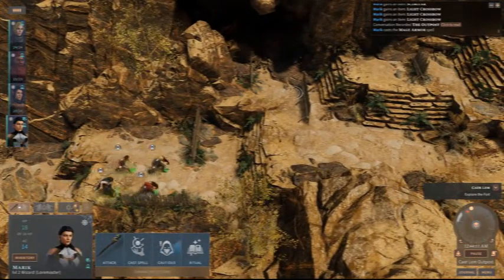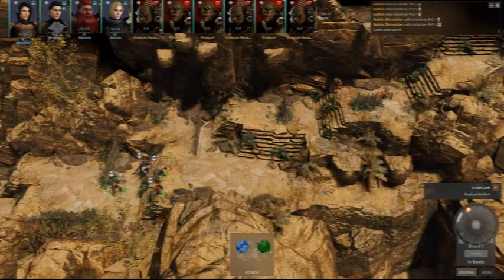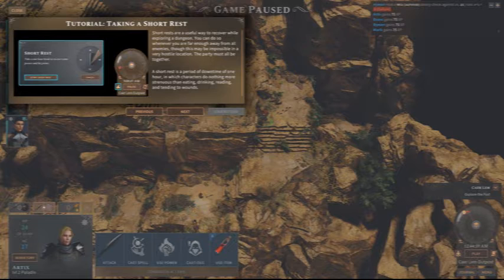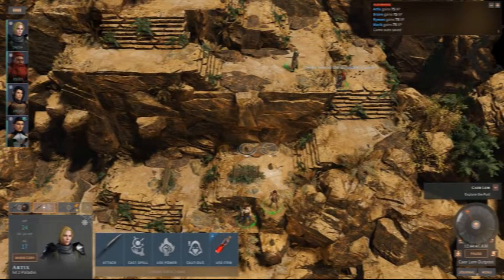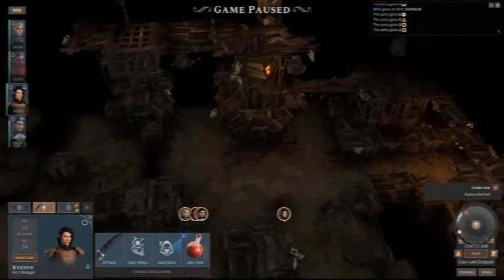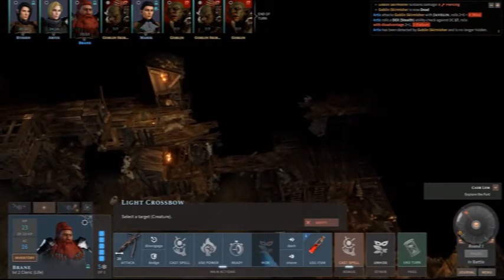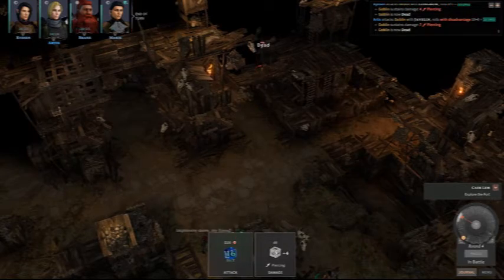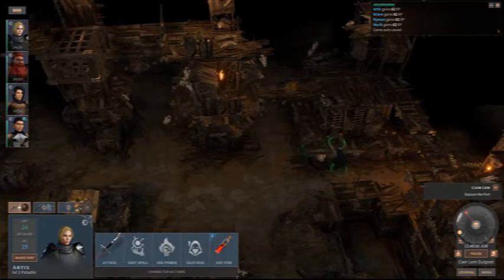Lets Try Solasta EA Episode 5 Goblin Slaying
Goblin Slayer should definitly not take notes from us about these moves